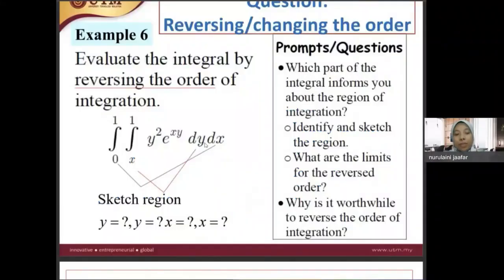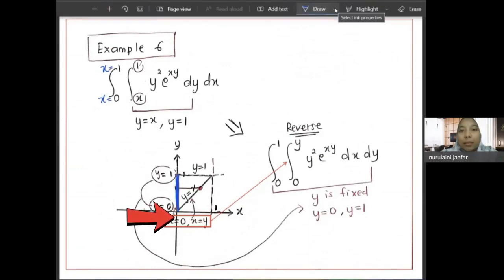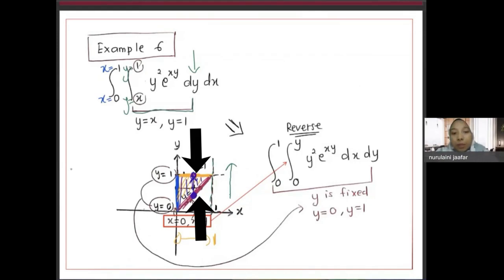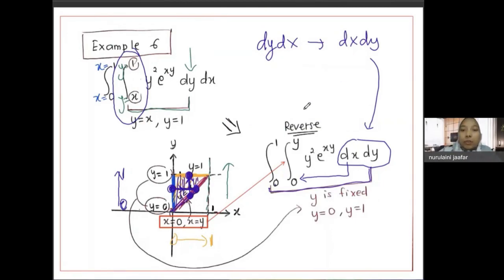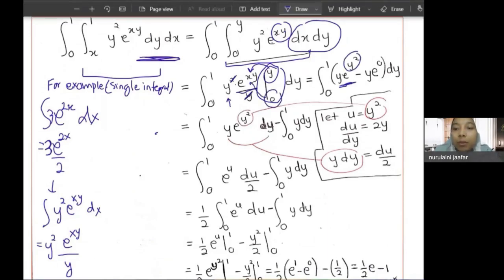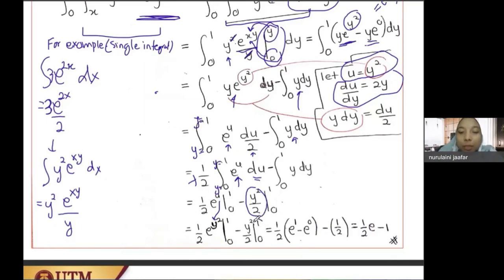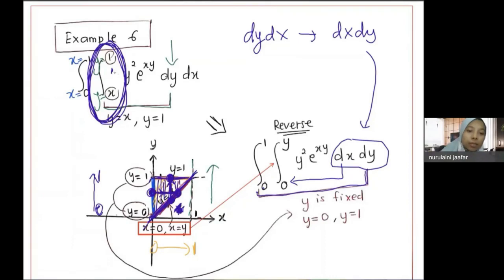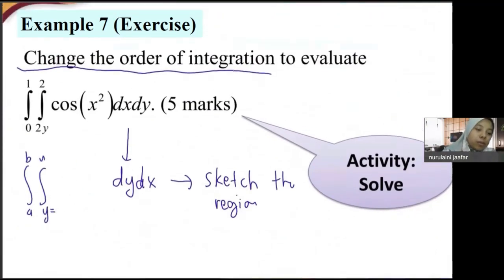SSCM1033 Chapter 3 Double Integral Cartesian (Reversing the Order)